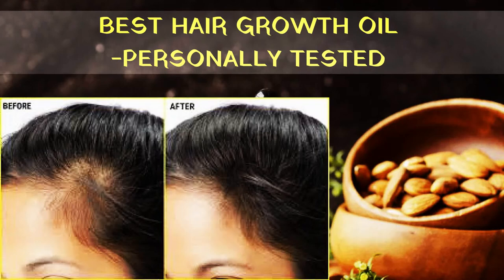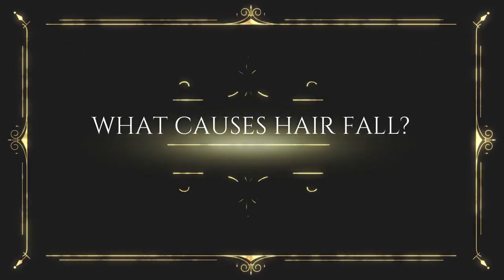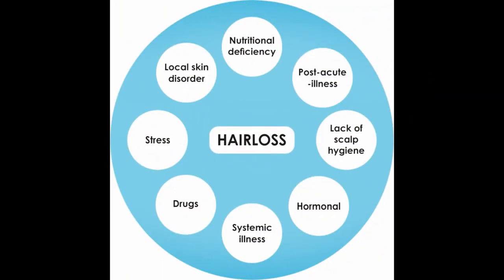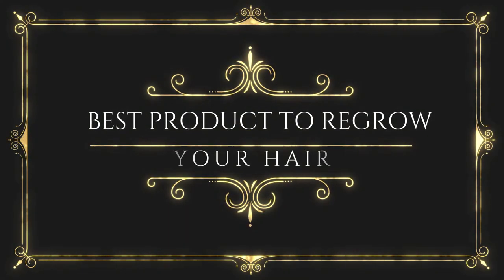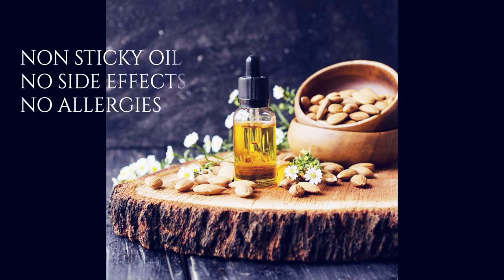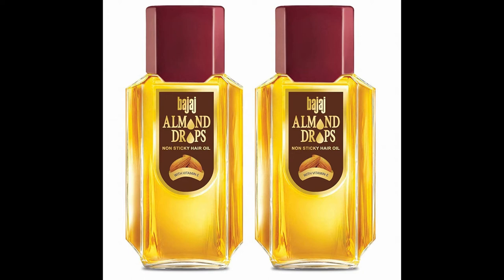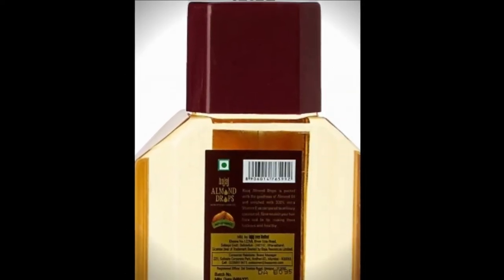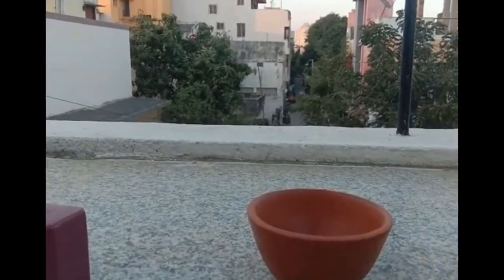How to Grow Your Hair Really Fast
Hey Dolls!!
Best Product to Regrow your Hair
This is my first video on Beauty/Health Tips so go easy on my flaws friends.
So we all have experienced hair fall in different phase of our life. Everyone knows how stressing it is on oneself. If your going through it now, Never avoid this situation. Please consult your Doctor immediately.
In this video, you will find the product to regrow your hair simply by applying and massaging.
So Go ahead and watch it dolls. Have a Great day.

Hope you guys enjoy my videos. Bye dolls.